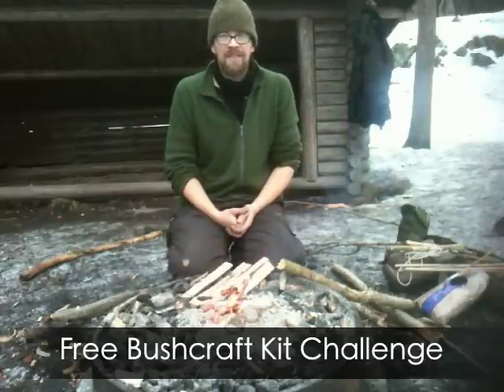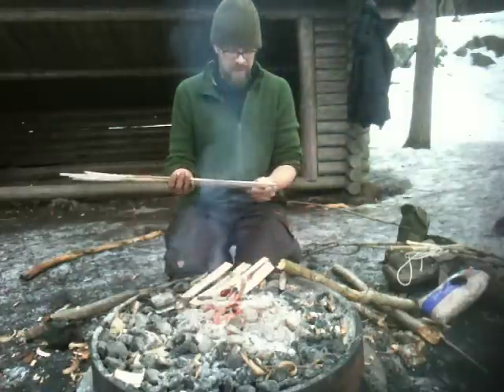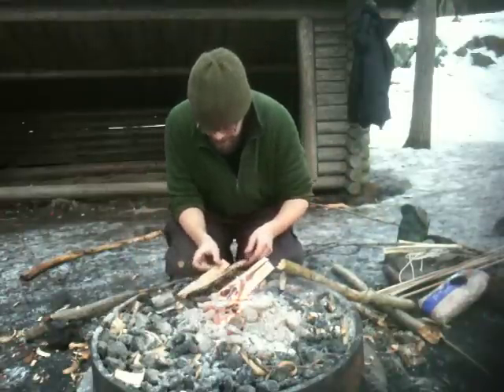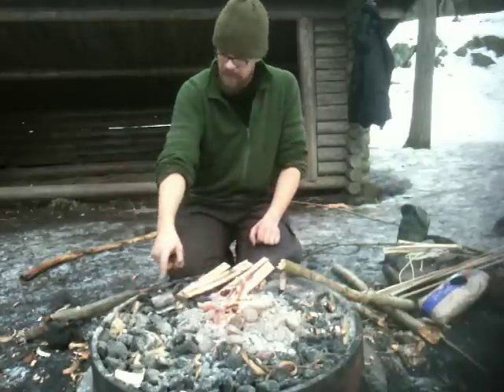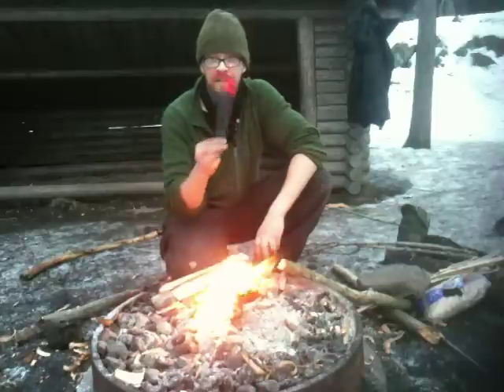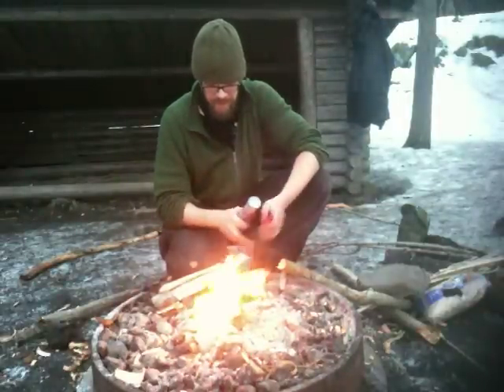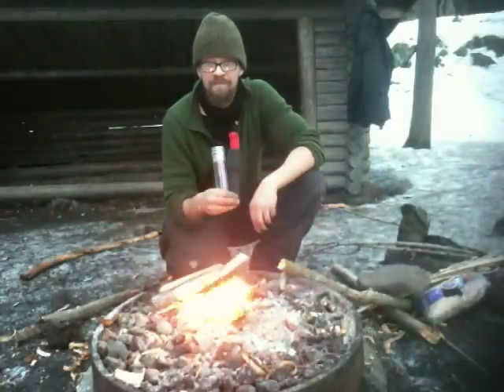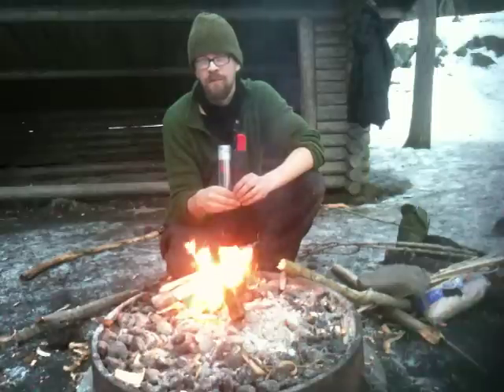500 Subscribers - Free Bushcraft Kit Challenge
Free Bushcraft Kit Challenge.
Make a free bushcraft kit and show that it works.
You should be able to cover the five basic needs.
Shelter, fire, water, signaling and first aid.

The first prize is a Mora knife and a Primus fire steel (same size as the army model of Light my fire) or an forged classic fire steel.

The challenge will end last of April. I will send the prizes to where ever the winner lives..